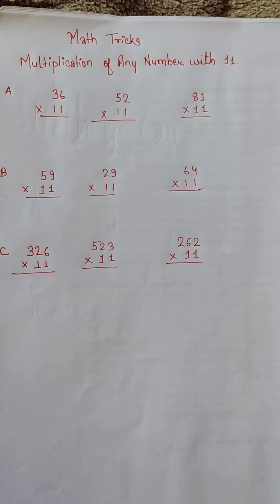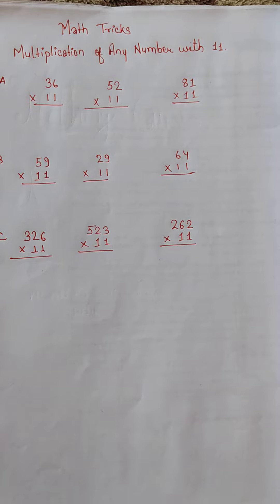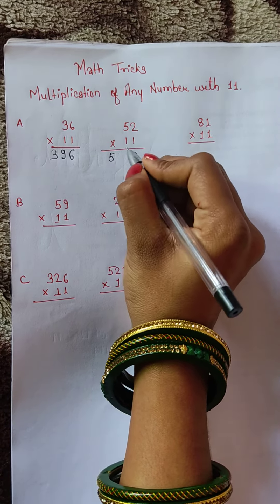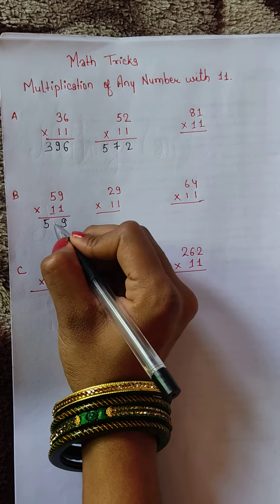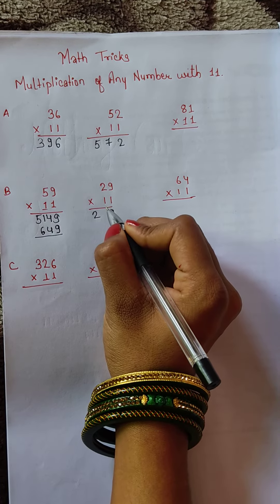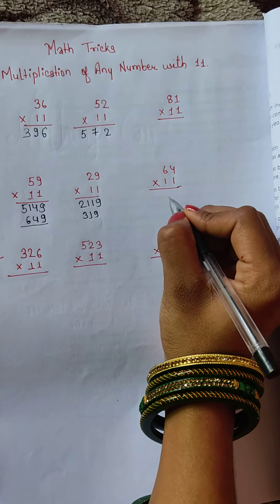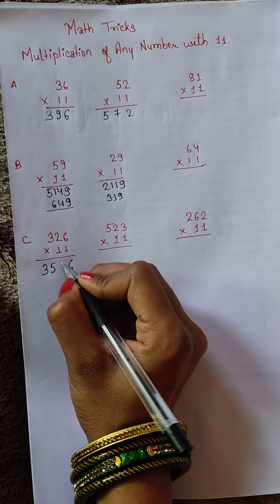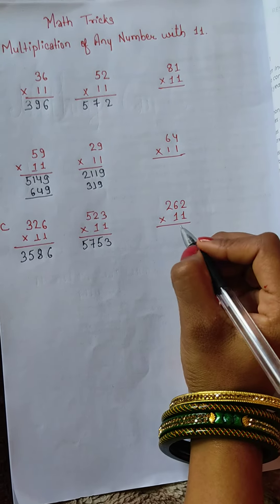Multiplication Trick Of 11